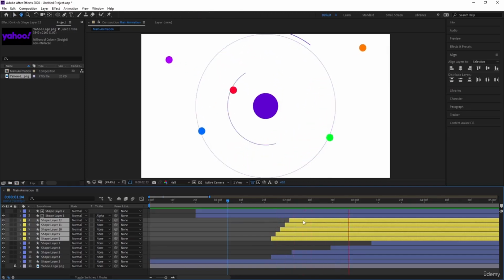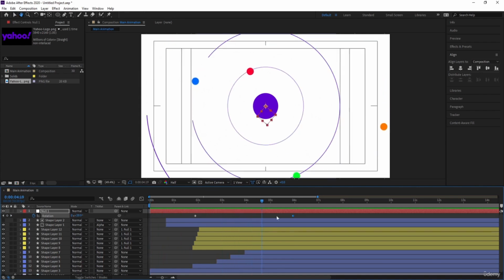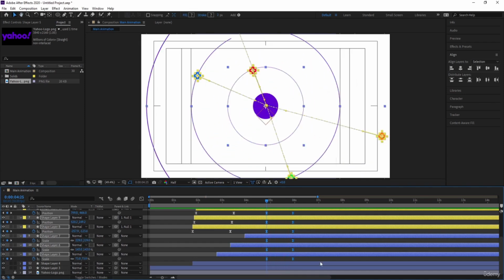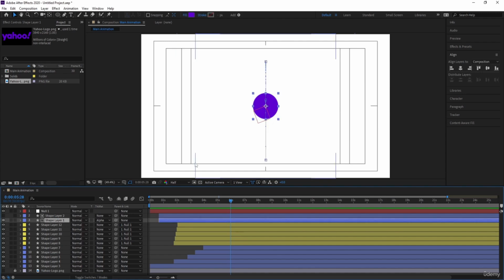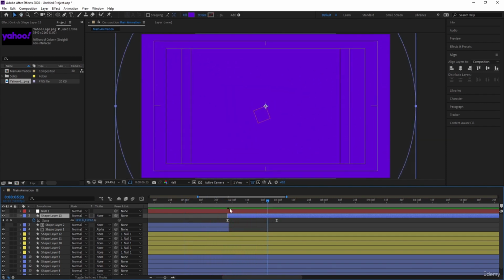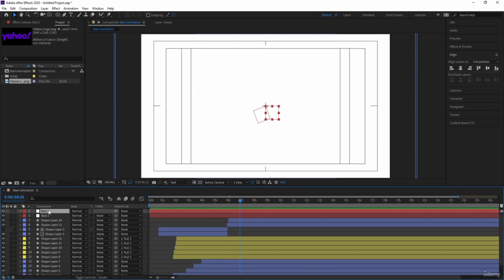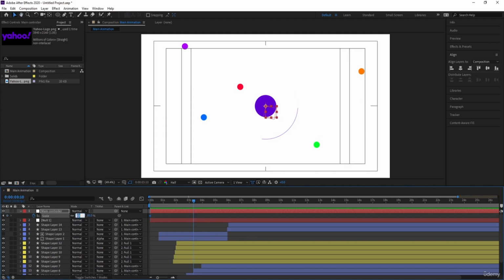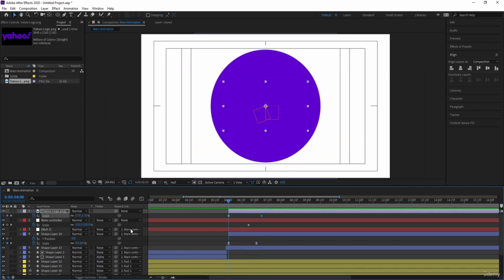How To Create Intro Animation with Adobe After Effects (Series 2 Part 3)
This video is dedicated to mastering the advanced visual effects and sophisticated techniques that take an animation from standard to studio-quality.

If you've been following the series, you're ready to integrate complex elements like cinematic glows, dynamic lighting, and stylized particle systems. This is the advanced tutorial where we synthesize all your previous knowledge to create truly stunning and memorable motion graphics.

You will learn the secrets of subtle but powerful camera movement and shake, lending a professional, cinematic feel to your final product. We stress the importance of textural details and how to use noise and grain to give your animations a premium, filmic look. This is the key to creating a truly captivating YouTube intro.

We spend significant time on color grading and final polishing techniques. Learn how to use adjustment layers and color correction tools to unify the look of your animation, ensuring every element feels cohesive and branded.

We explore techniques for managing high-volume keyframes and optimizing your project for fast rendering times—a crucial skill for a professional workflow. This segment also covers effective organizational strategies for large, complex projects, ensuring your timeline remains manageable.

By the end of this advanced guide, you will be able to apply intricate visual effects with confidence and precision. You will have a completed, highly polished intro animation that showcases your mastery of advanced compositing and visual flair.

Share this advanced visual effects tutorial with every creator who is serious about their craft. Elevate your video editing skills today!